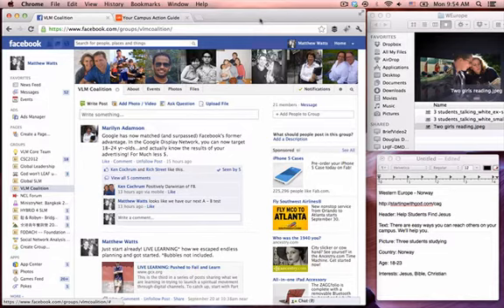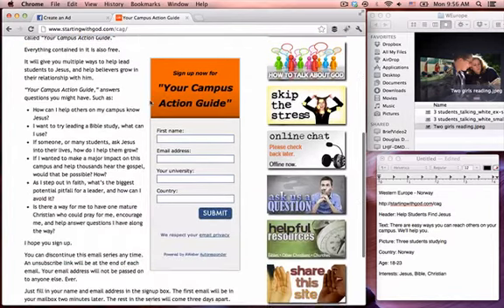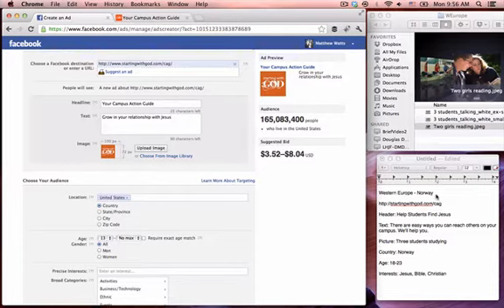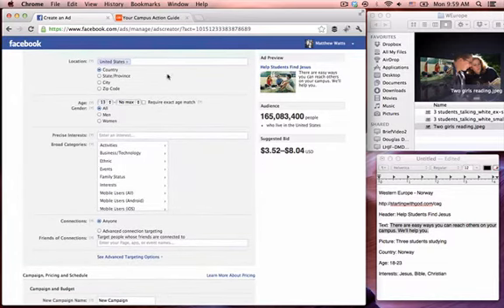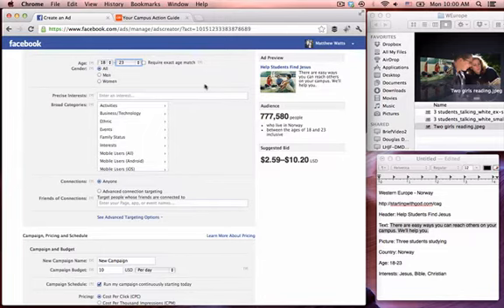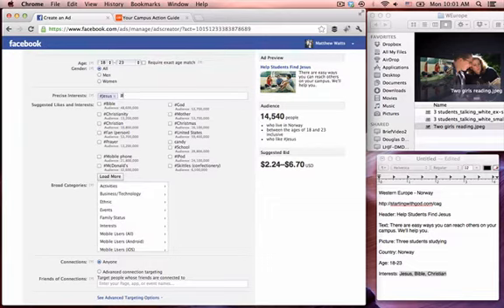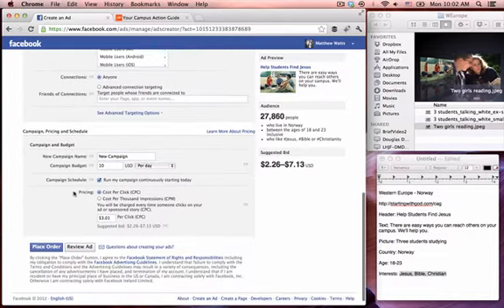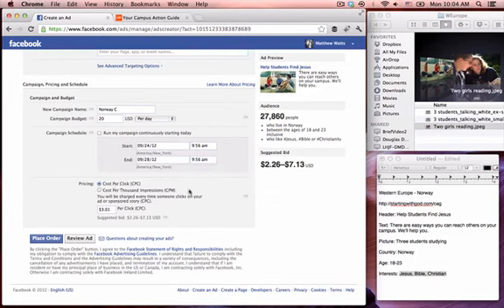Setting Up Facebook Ad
this 10 minute video describes how we set up our ad campaign.